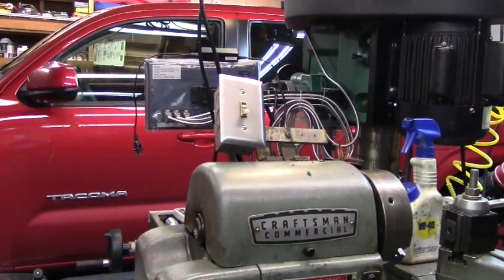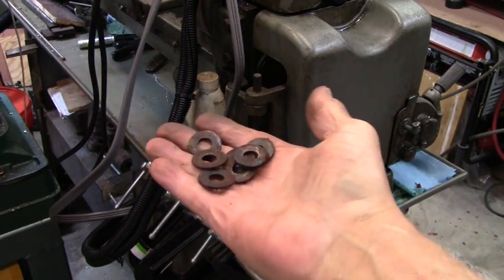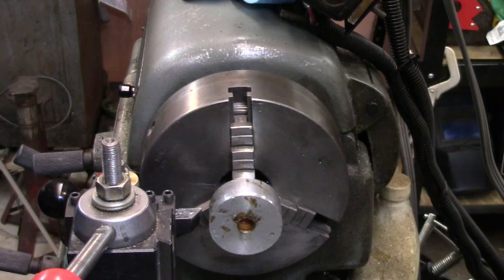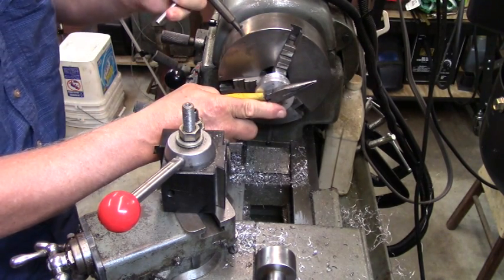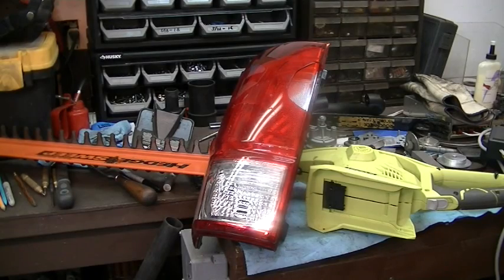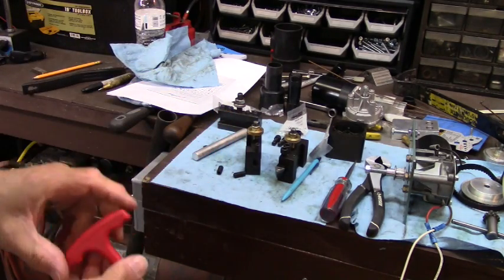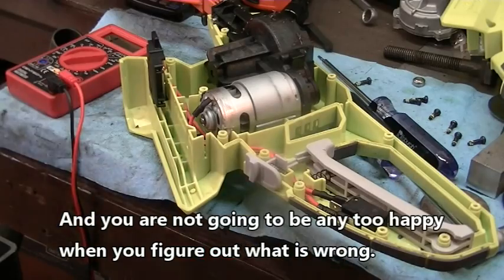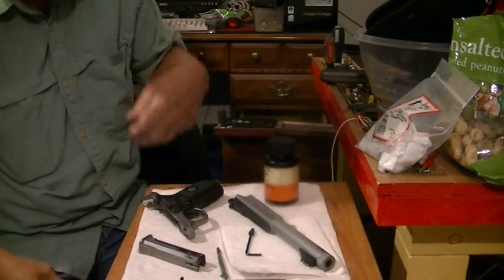Tying up loose ends 3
Tying up some loose ends.  The bubba joke is at the end this time.